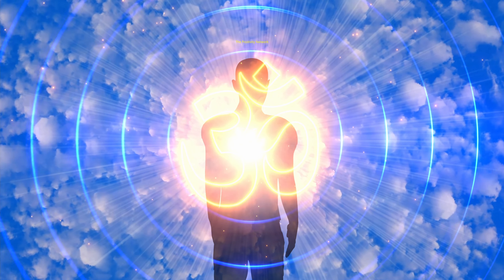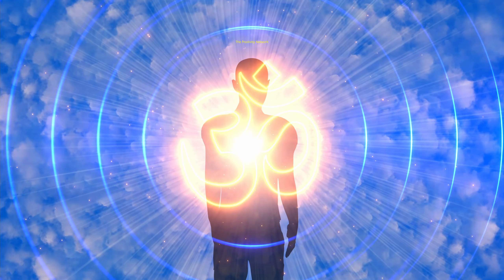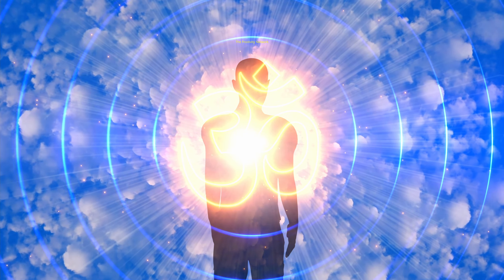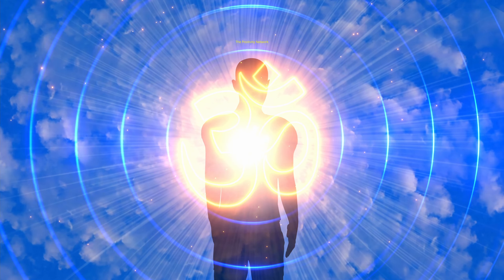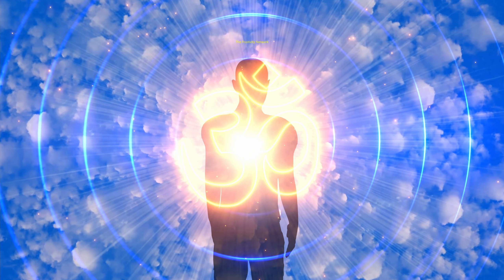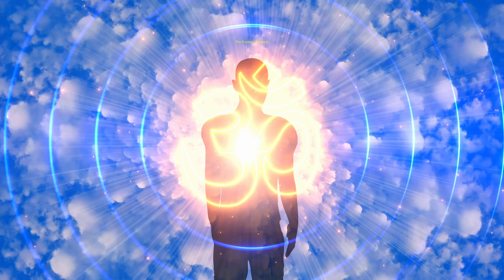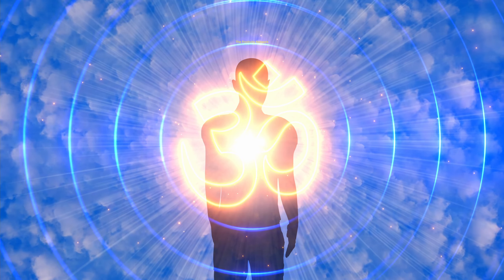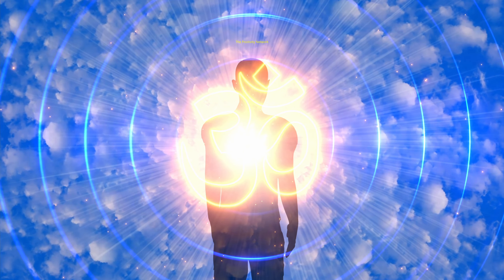The SECRET Way to STOP Anxiety Fear and Worry - Meditation with Rupert Spira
Do you suffer from anxiety, fear, worry, doubt and guilt? Look closely at the cause of this emotional pain. Where does it come from? Who is suffering? You will see the answer and the solution to be free from it.

Listen to this dialogue / meditation with Rupert Spira and uncover the secret to break free from these negative emotions. You will feel more relaxed, happy and positive.